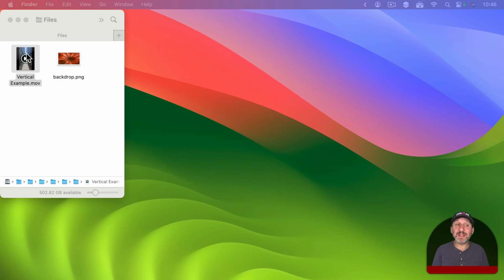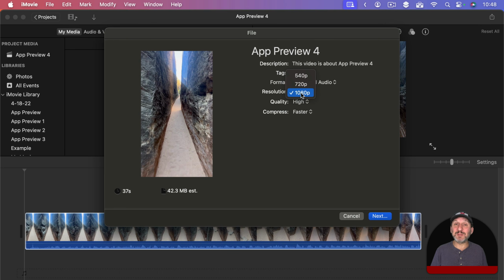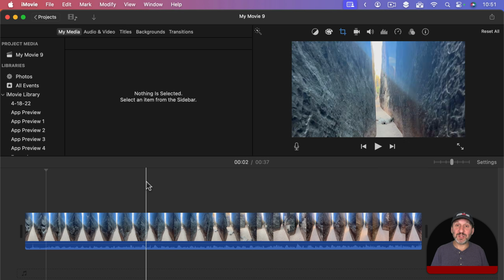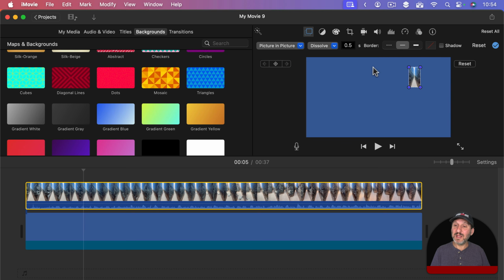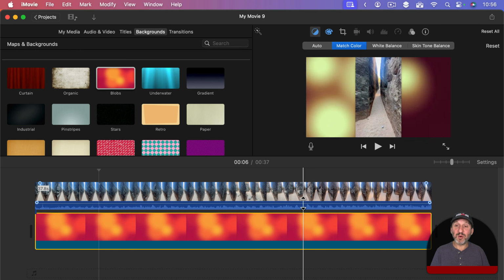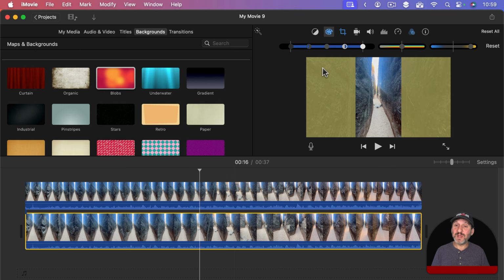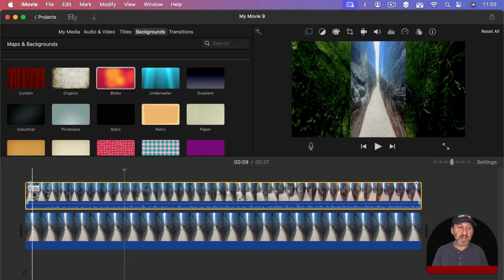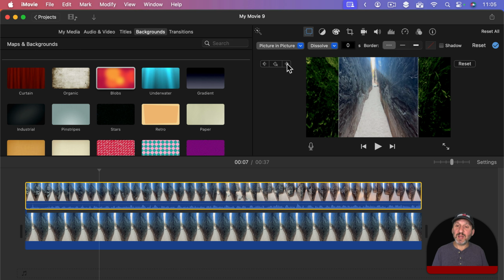10 Ways To Deal With Vertical Video in iMovie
iMovie is mostly for horizontal video. But often we end up with vertical video from our iPhones. You can deal with vertical video in many creative ways in iMovie.

00:00 Intro
01:23 1. Edit As a Vertical Video Project
02:30 2. Correct the Clip Rotation
03:07 3. Zoom In
04:11 4. Pan Up and Down With Ken Burns
05:08 5. Use a Background
06:13 6. Add a Border Or Shadow
07:29 7. Animated Backgrounds
08:32 8. Same Video As a
10:34 9. Still Frame As a Background
12:26 10. Animate Pan With Keyframes